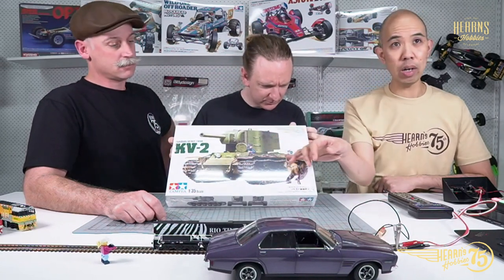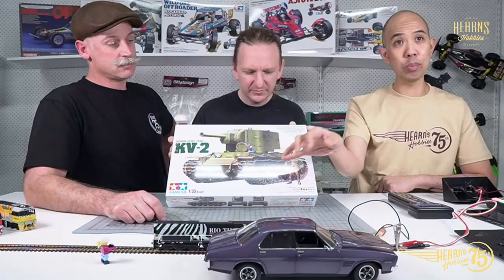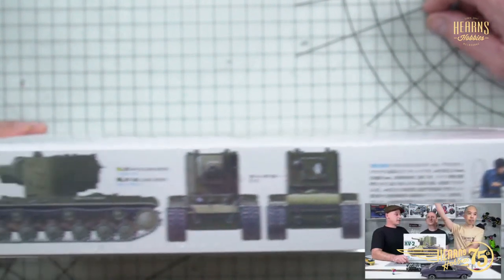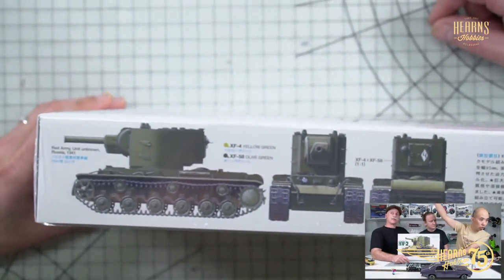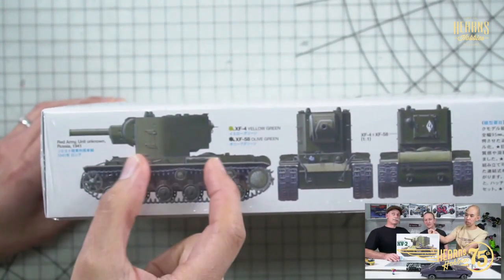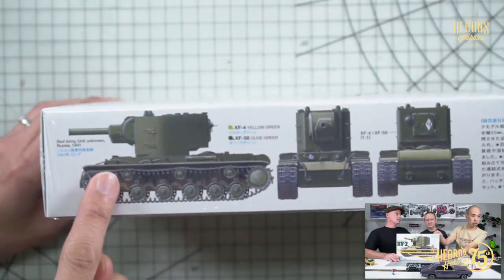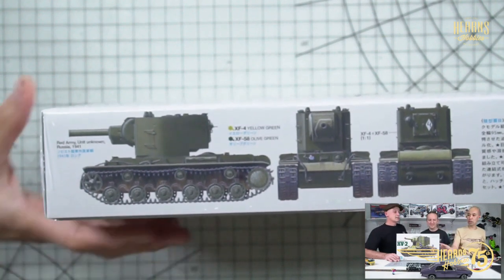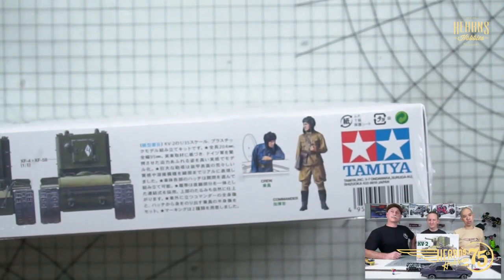TAMIYA | 1/35 KV2 Russian Heavy Tank kit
Jordan, Brett and BJ have a quick look at the new Tamiya 1/35 KV-2 Russian Heavy Tank kit.

KV-2 (204) – A heavy assault tank with the M-10 152 mm howitzer, the KV-2 was produced at the same time as the KV-1. Due to the size of its heavy turret and gun, the KV-2 was slower and had a much higher profile than the KV-1. Those captured and used by the German Army were known as (Sturm)Panzerkampfwagen KW-II 754(r)[citation needed]. Few were produced due to its combat ineffectiveness, mainly the decreased speed due to the weight of the new gun and turret. Due to an increase in turret weight from the expanded dimensions and a heavier gun, the turret traverse mechanism could work only on level ground.